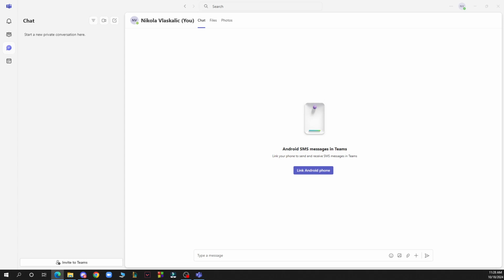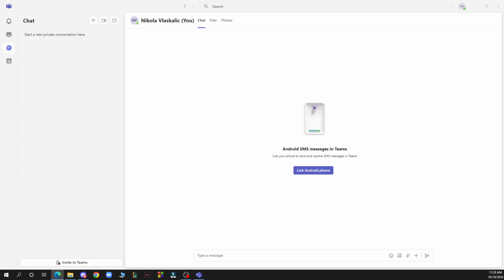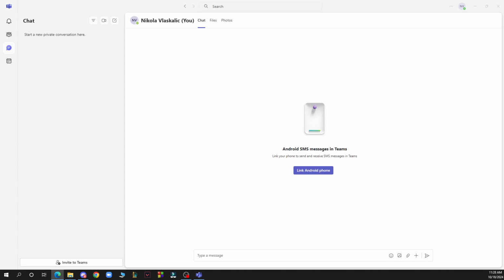How to Download and Save Files from Microsoft Teams (Easiest Way)​​​​​​​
In this video I will show you How to Download and Save Files from Microsoft Teams. It would be good if you watch the video until the end so that you don't miss important steps.